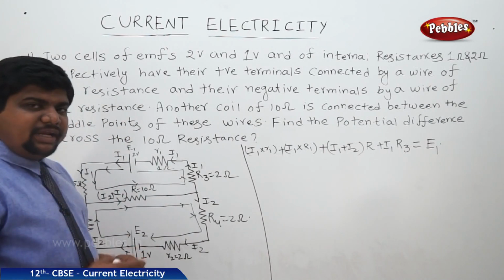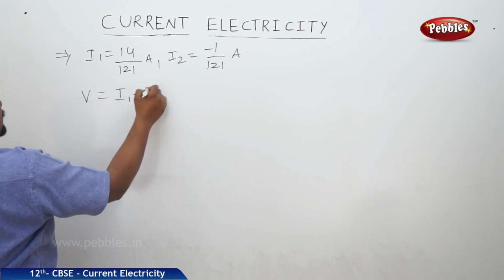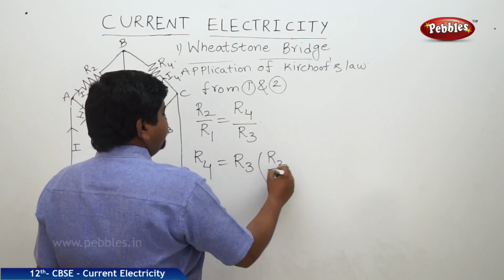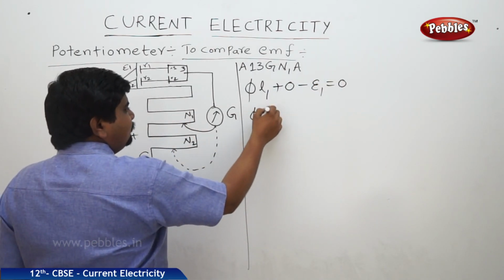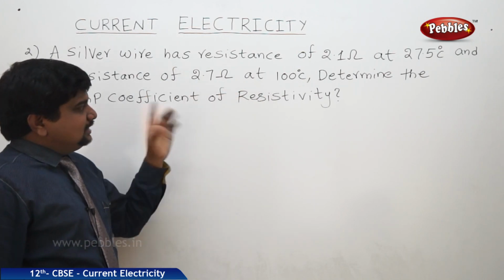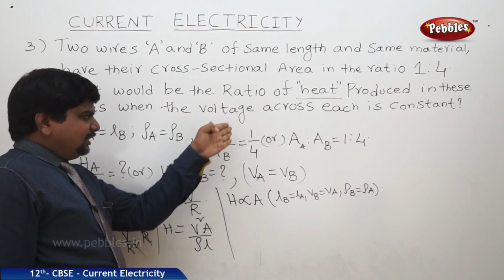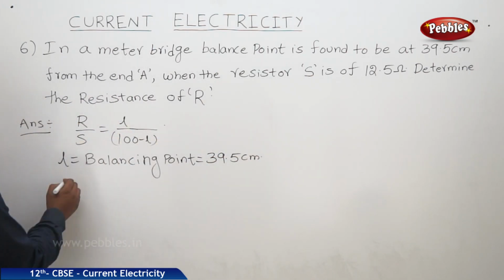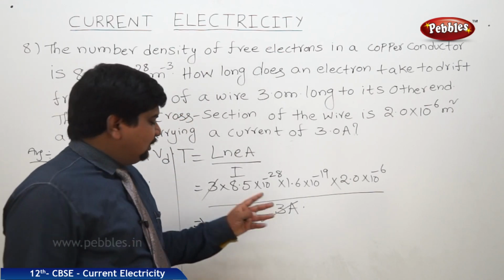CBSE Class 12th std Physics | current electricity part-3 | full chapter